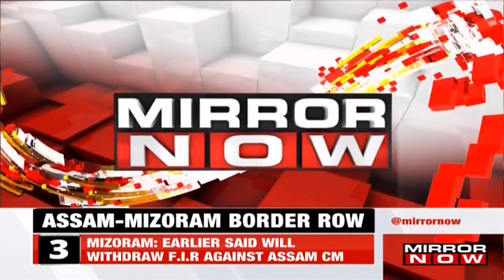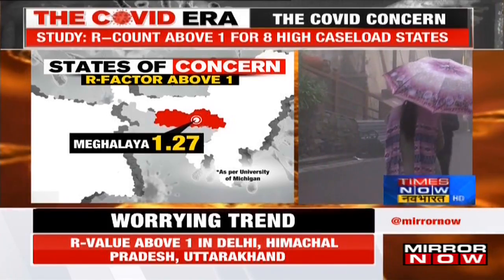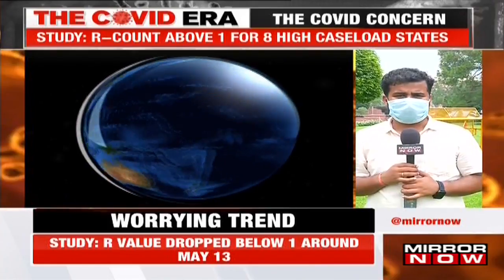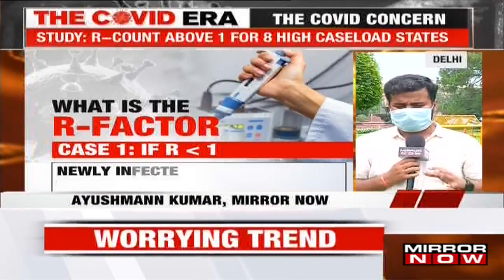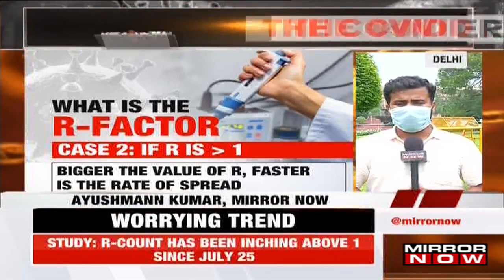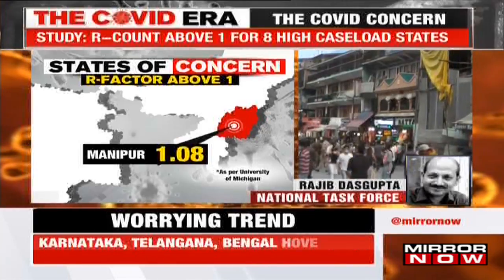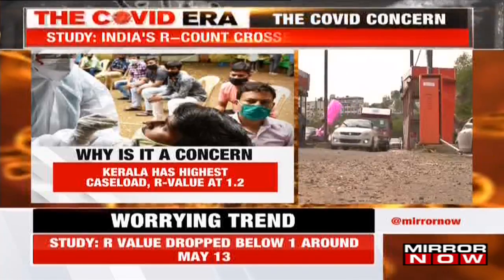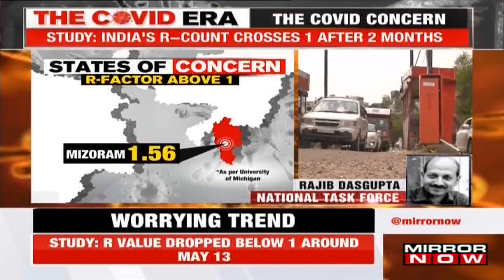Fresh COVID cases recorded; R-count data crosses 1 after 2 months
The national hour count which indicates the speed at which covid infection is spreading has started inching towards 1 and above as cases are going up now in a few states across India. As per the latest data compiled by the University of Michigan, India's hour count hit 1.01 on the 30th of July. As per the study, a total of eight states have recorded the hour count above 1 this includes, Kerala, Mizoram, Meghalaya, Sikkim, Manipur, Uttarakhand, Himachal Pradesh, and Delhi. This means that spread is faster in these states. Watch the video to know what's the reason behind the increase.